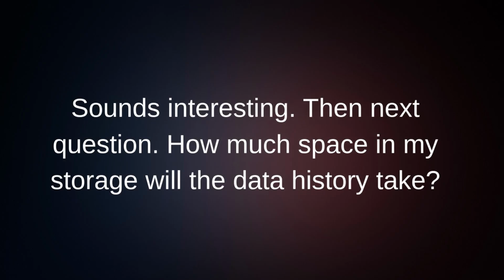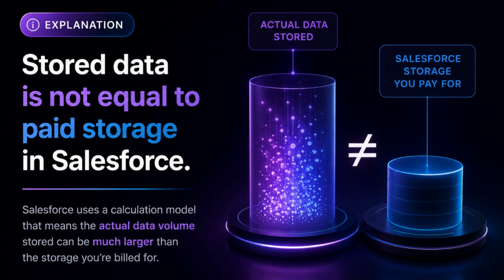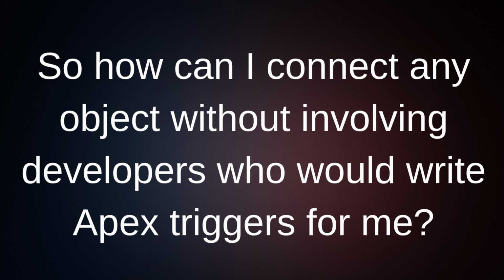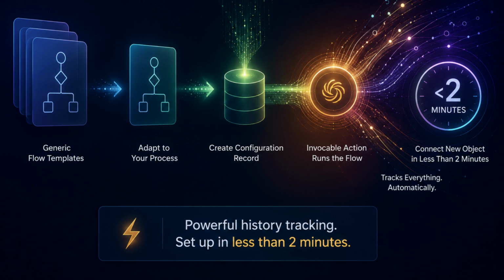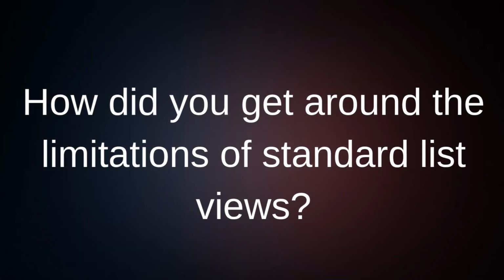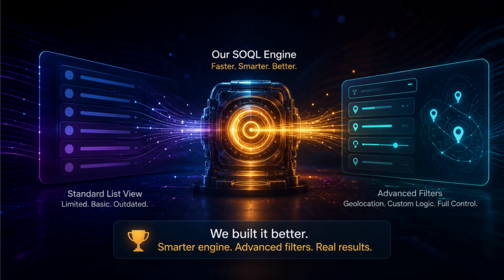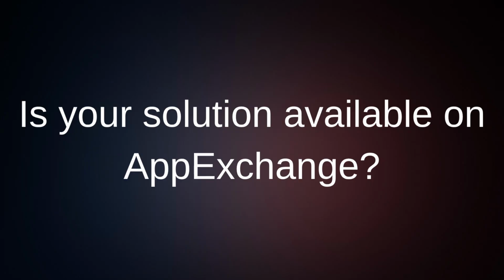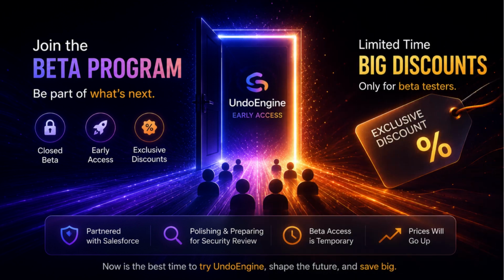New Salesforce Backup Tool Explained: UndoEngine FAQ & Early Access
Salesforce data recovery and backup explained. In this video, we answer the most frequently asked questions about UndoEngine — a new Salesforce solution designed to help teams track record changes, restore important data history, and protect their Salesforce environment.

In this FAQ, we cover:

✅ How UndoEngine works with Salesforce
✅ How history tracking and recovery logic are built
✅ Why standard Salesforce tools may not cover every use case
✅ How custom SOQL-powered filtering improves data visibility
✅ Support for advanced fields like geolocation
✅ How admins can quickly configure tracking for new objects
✅ Early Access & Beta Program details

UndoEngine is currently in the early access stage, and we are inviting Salesforce users and administrators to join the closed beta program. Beta users can get extended trial access and exclusive pricing before the public AppExchange release.

If you manage Salesforce data, build on the platform, or are looking for better backup and recovery options — this video will help you understand what’s possible.